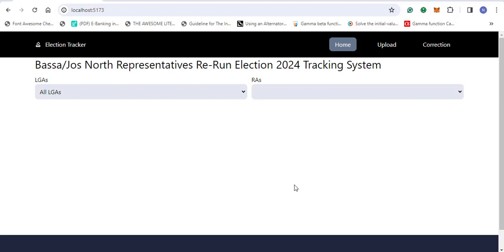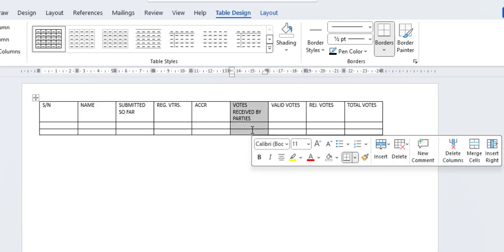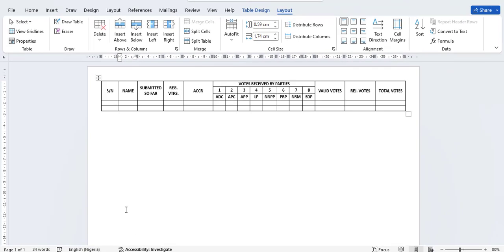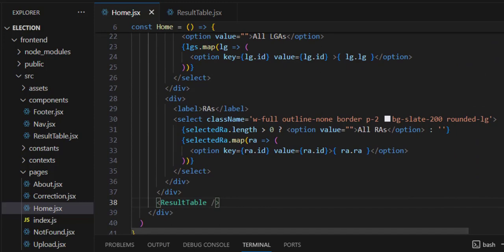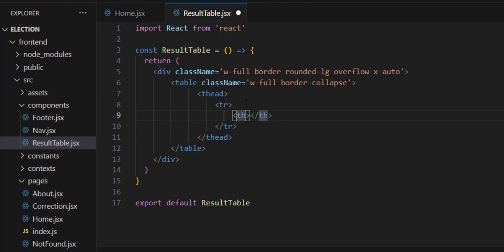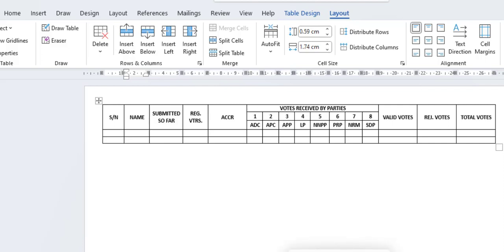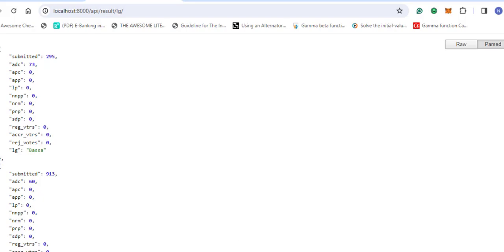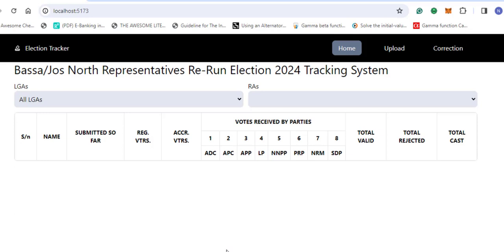React Vite Express MySQL - part 23 - planning and designing result table on home page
In this part we plan and design the result table which displays on the home page.